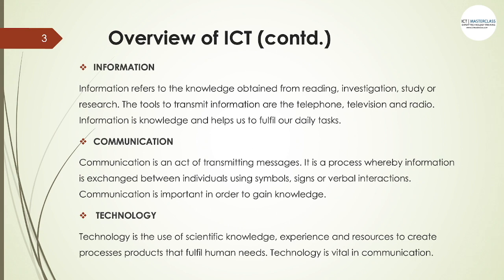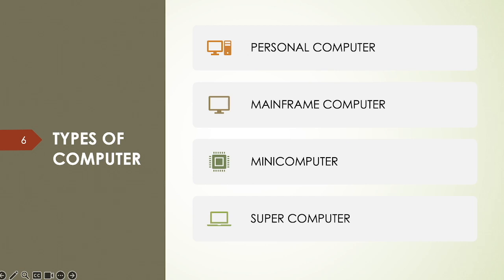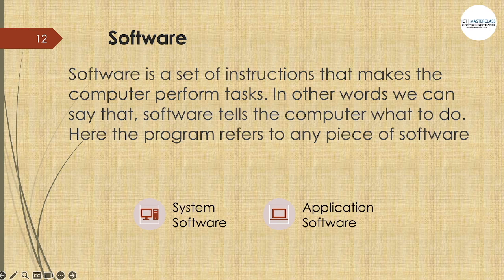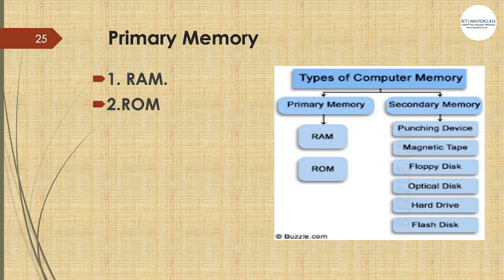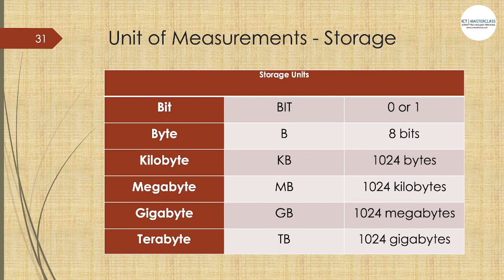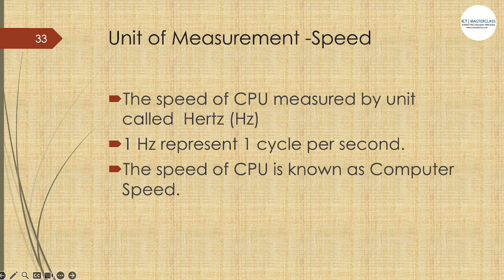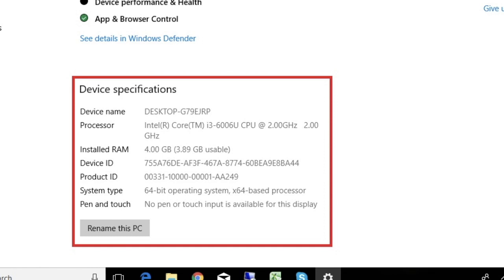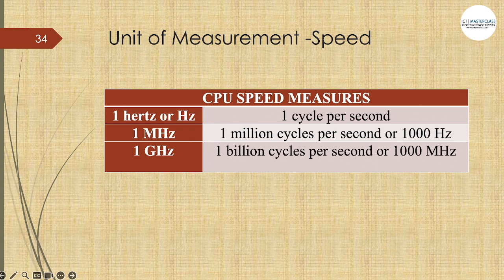ICT, AI for Business and Cybersecurity Training - Day One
On the first day of our class, we introduced participants to ICT and computers. we talked about the different computer memories, operating systems and a few other basic stuff about ICT.